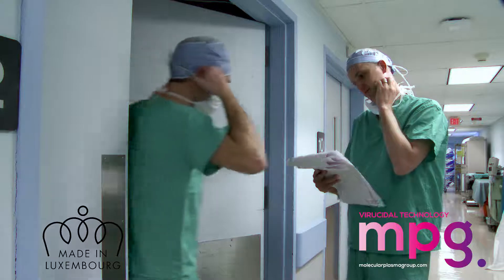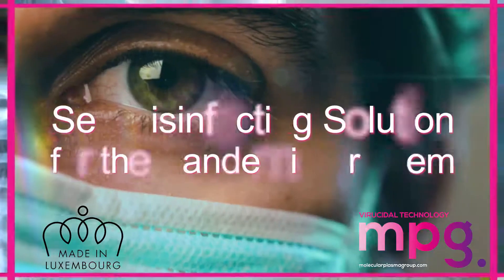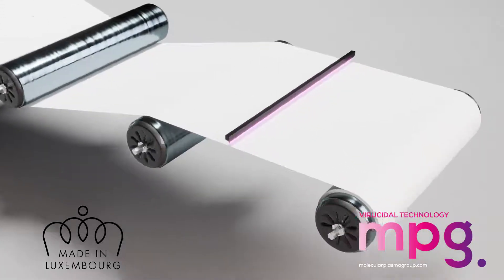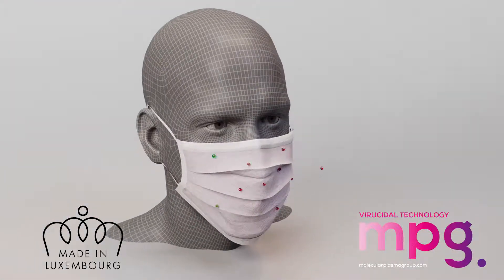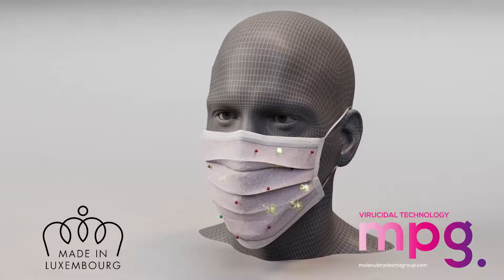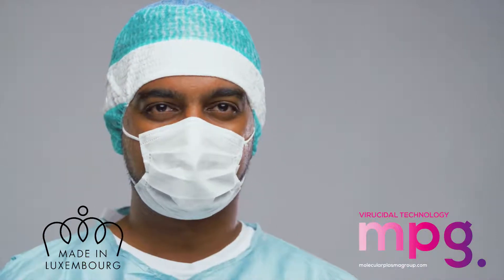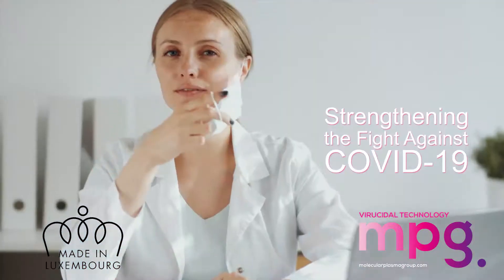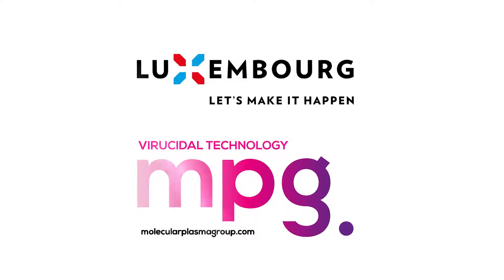MPG's Virucidal Technology for Facemasks "Made In Luxembourg"